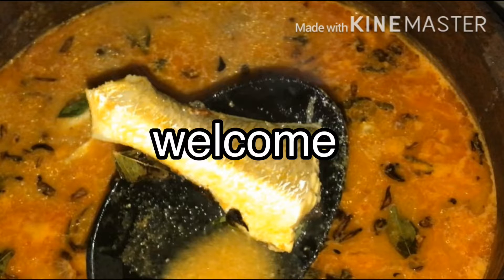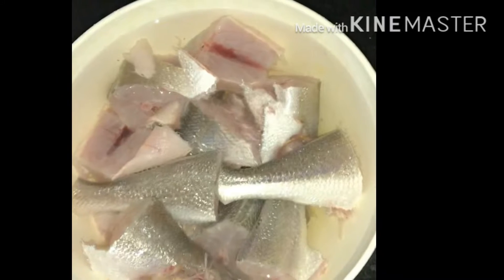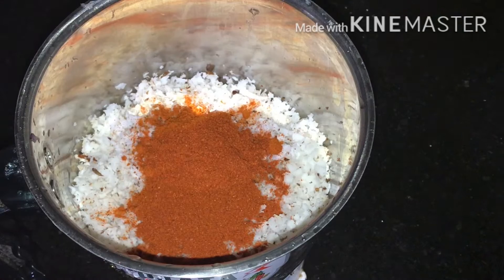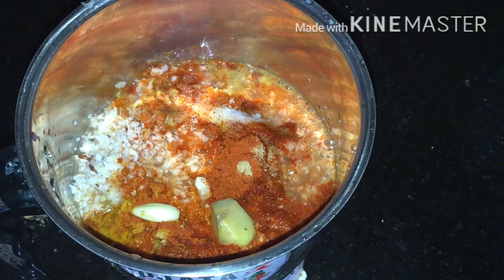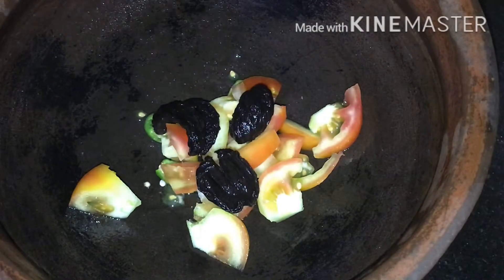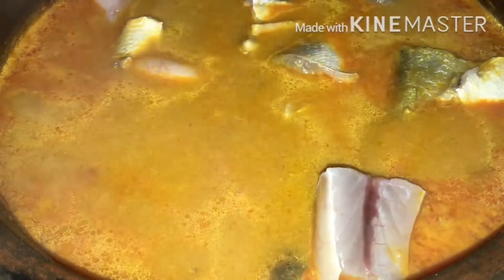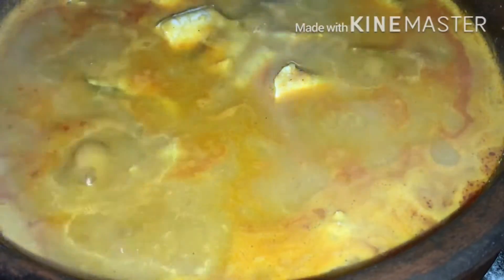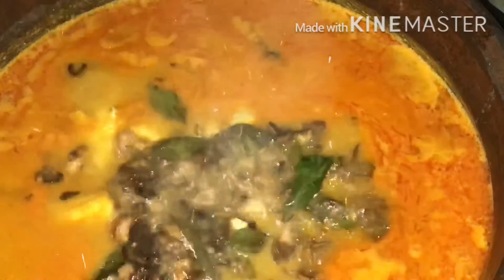thengayaraccha nalla naadan meen curry||valare eluppatthil|| tasty aayi||😋😋♨️♨️♨️superb